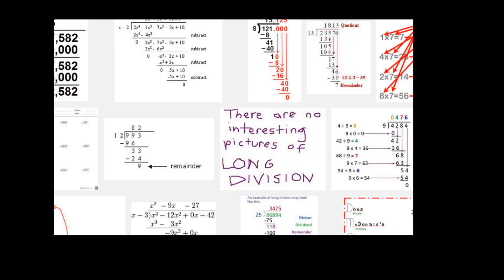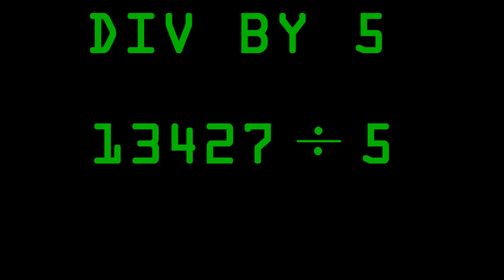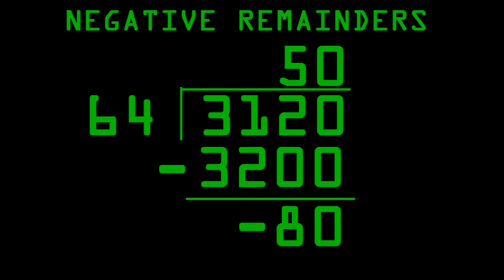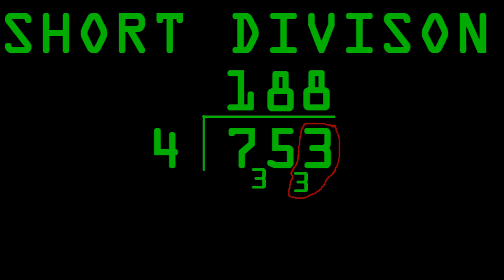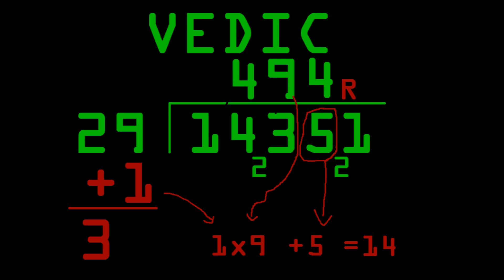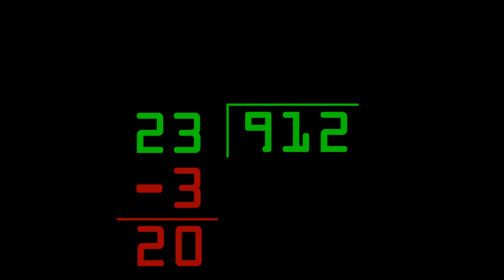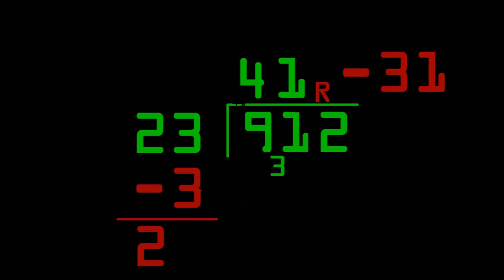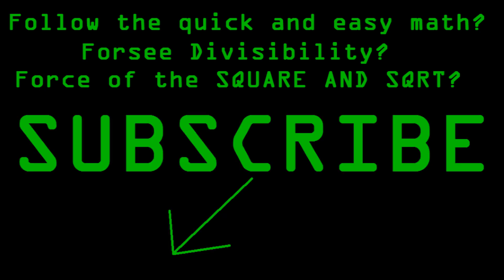Math Hacks: Division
Long Division? Who has time for that? toss out that antiquated method and use the quick any easy math of SHORT DIVISION. Join the dark side and use the Sith approved VEDIC DIVISION to divide faster than you ever thought possible. Save some trees too by using less paper!

Theme Music: A World Without Danger (Instrumental)

Other Music (in order of appearance in video):
-Count Bleck's Plan (Super Paper Mario)
-O'Chunks' Theme (Super Paper Mario)
-Space (Super Paper Mario)